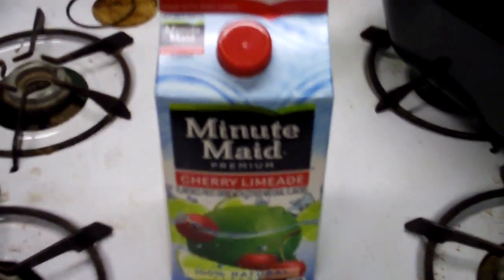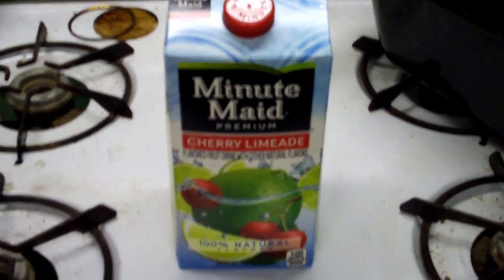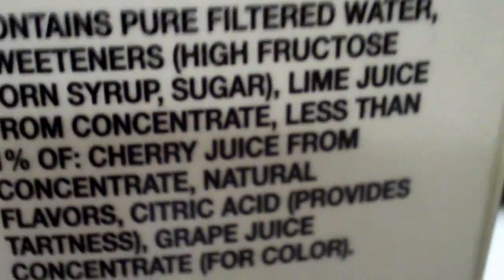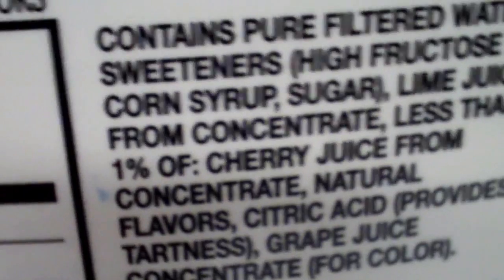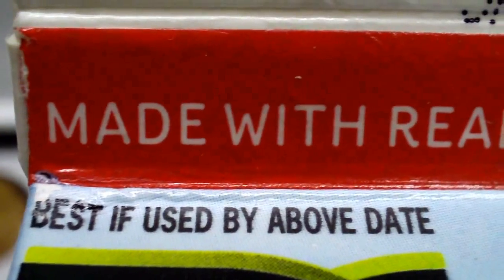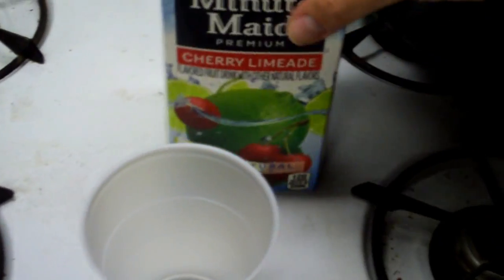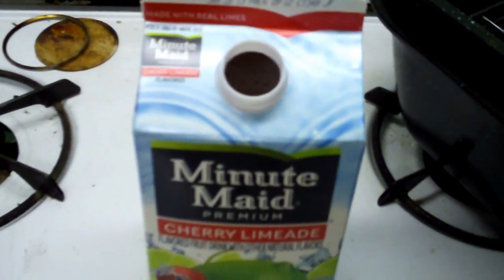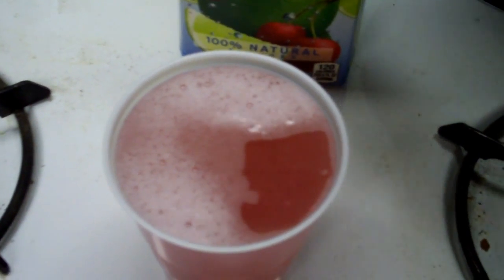Cherry Limeade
This Is Another Nice Good Tasting Drink. But This Is One You Can Find At Wal-Mart.